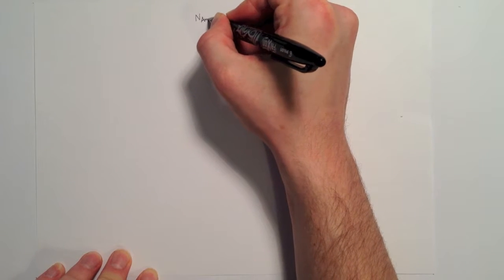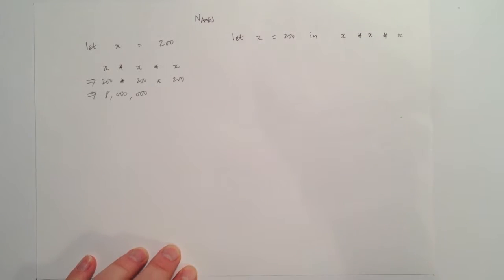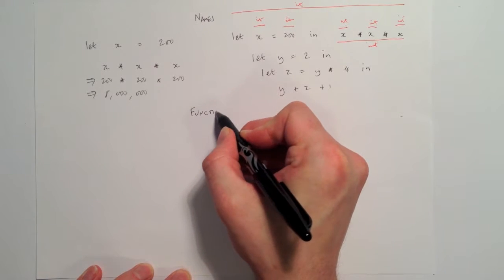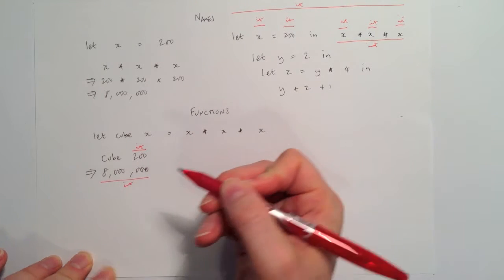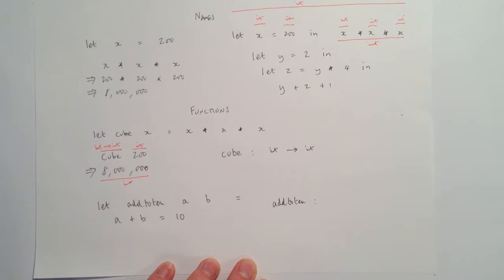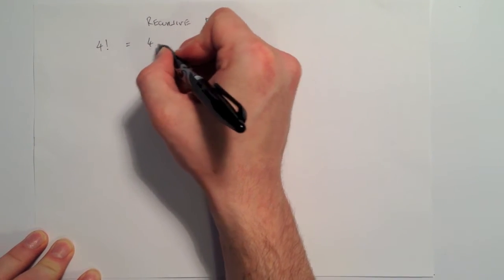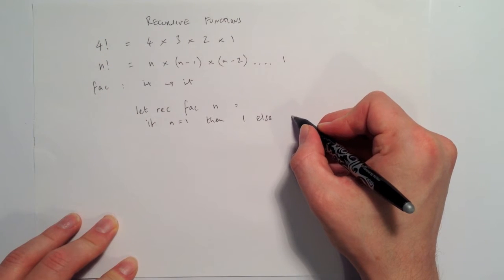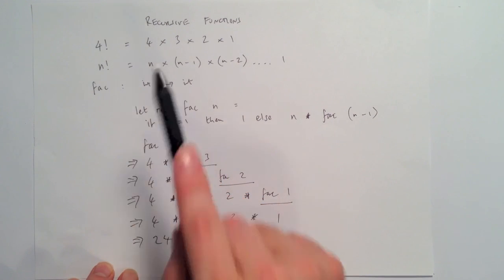Very Basic OCaml 4: Names and Functions